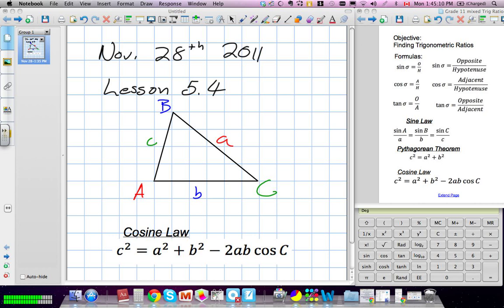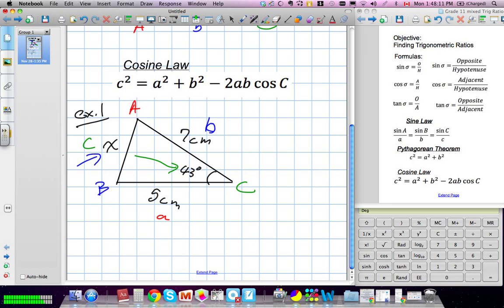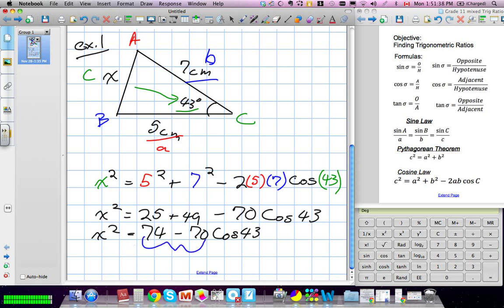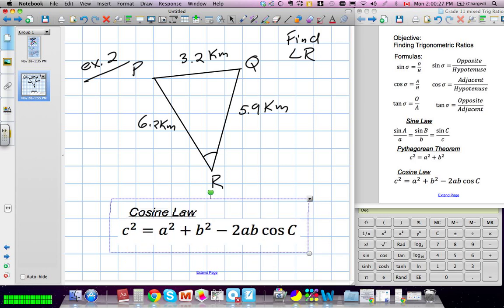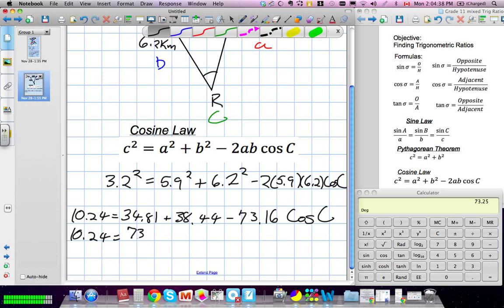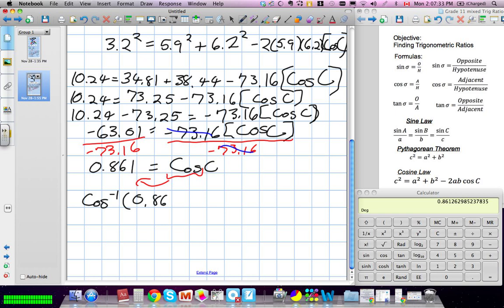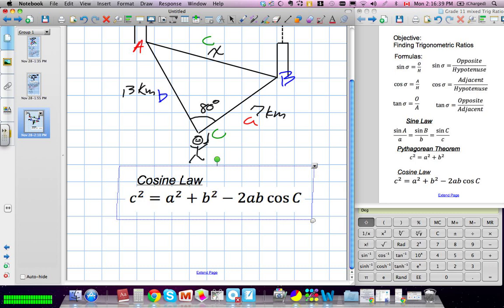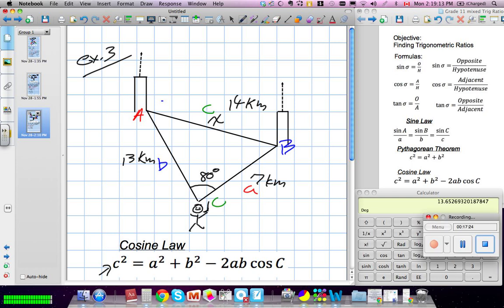Cosine Law (Grade 11 mixed Lesson 5.4 11:28:11).mov